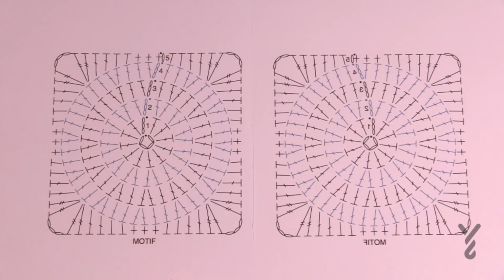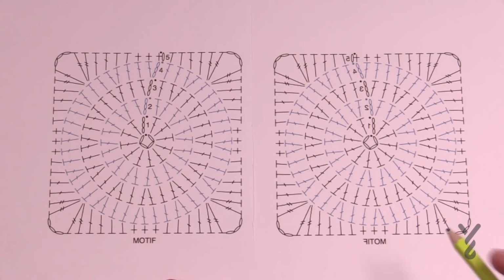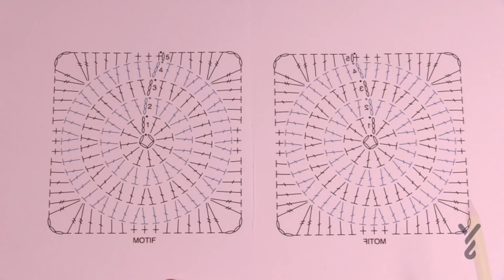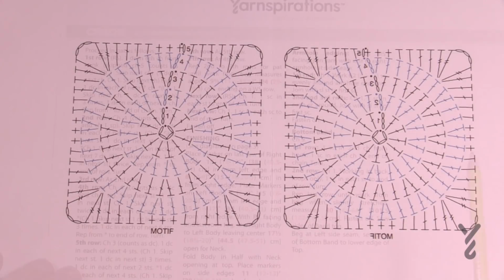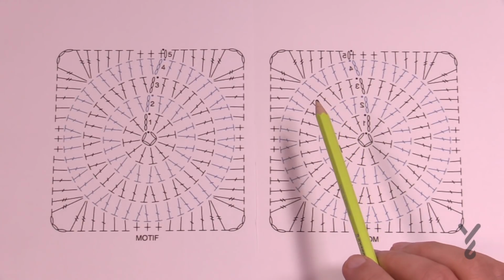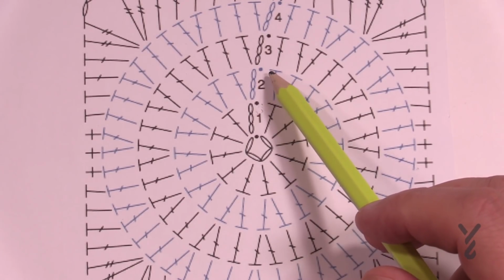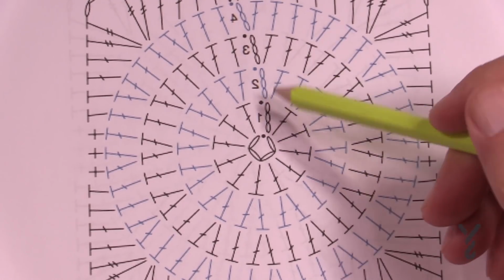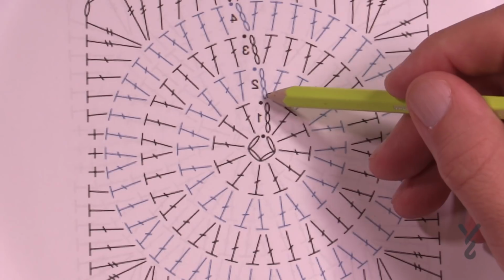Read a Crochet Diagram | The Crochet Crowd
Learn what to look for in a crochet diagram to determine if the diagram is written in left or right... or right to left... and realize there is no difference in the results when you just follow along. See the tricks to see where to start and which direction to follow. crochet learntocrochet crochettutorial .